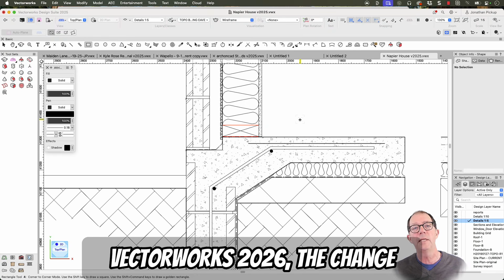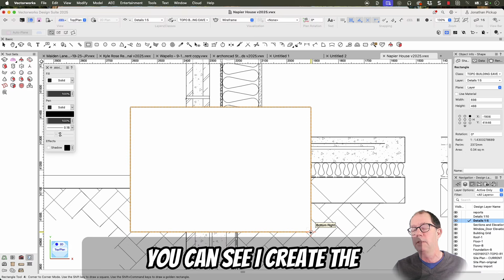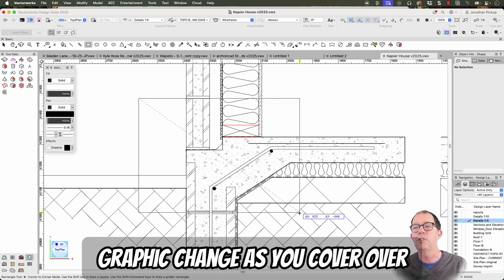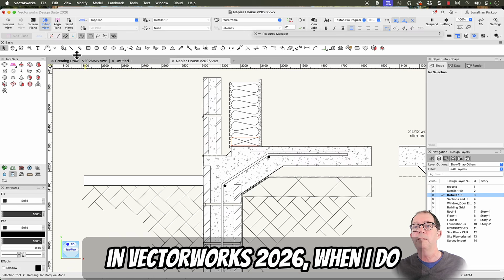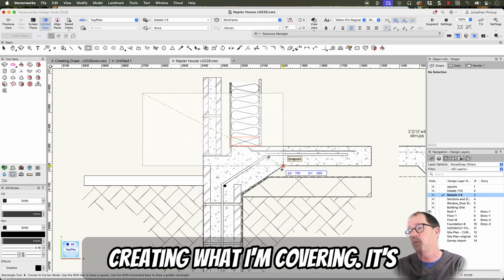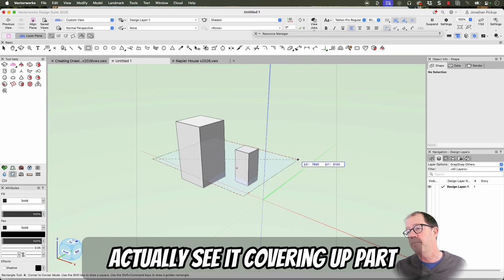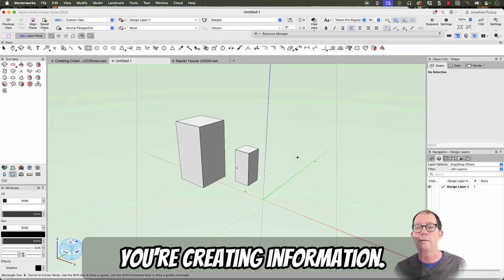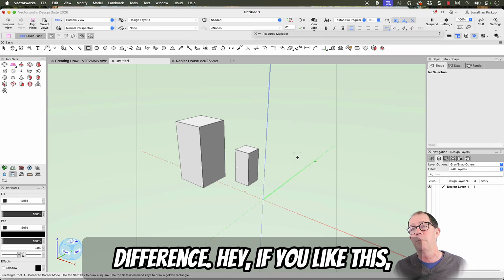Vectorworks 2026 Creation Graphics